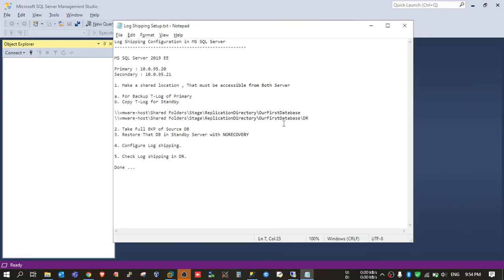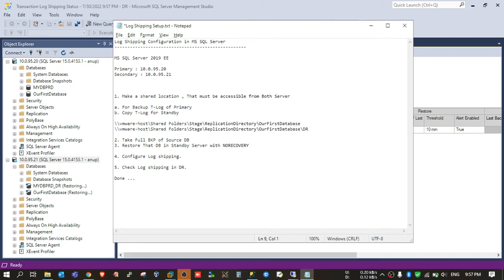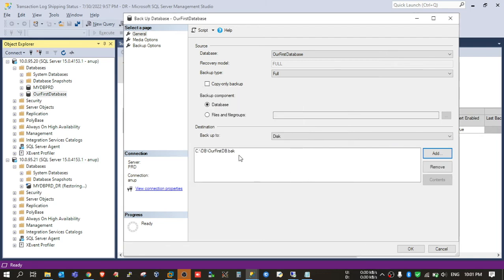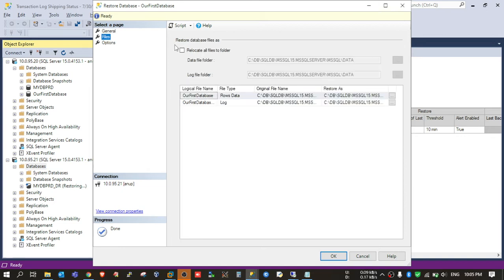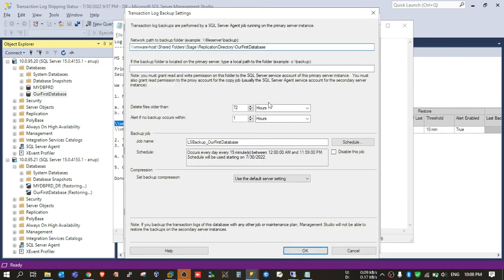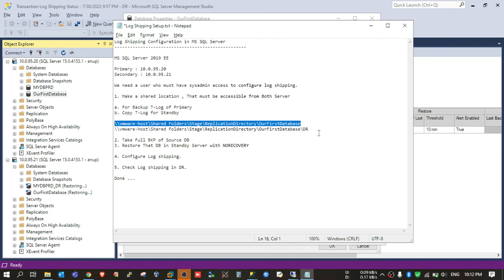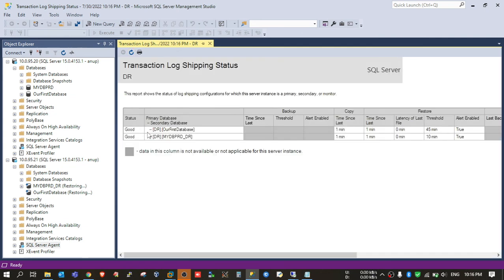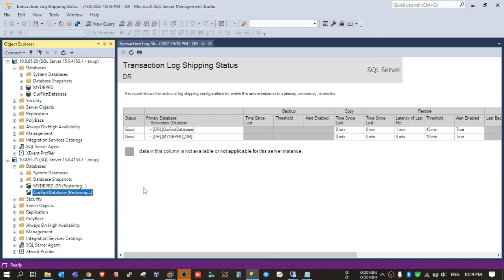Configuring log shipping in MS SQL 2019 Server